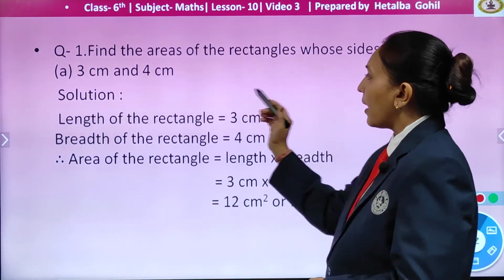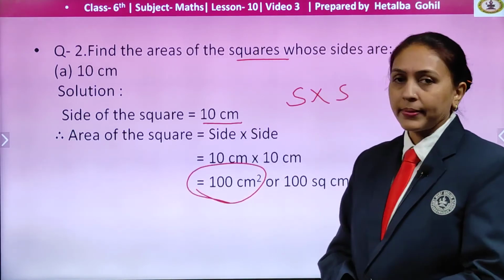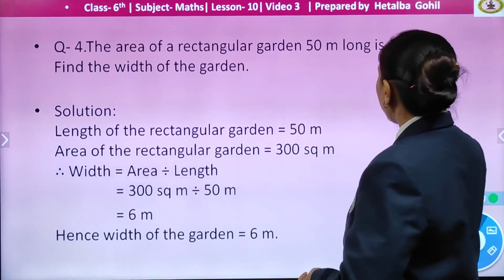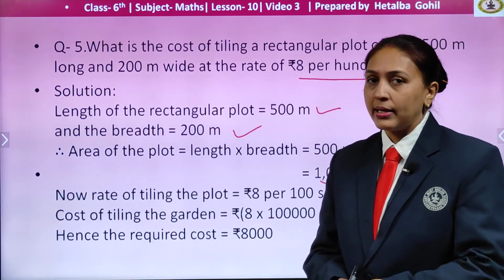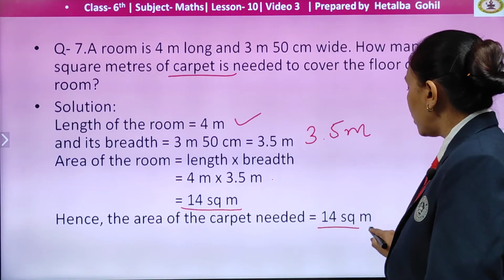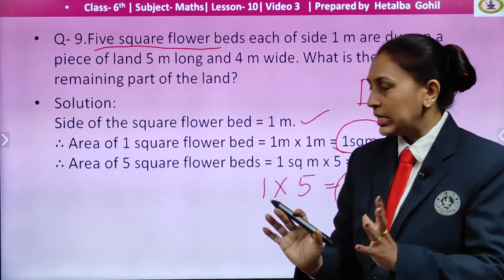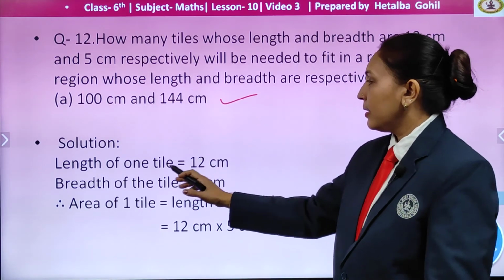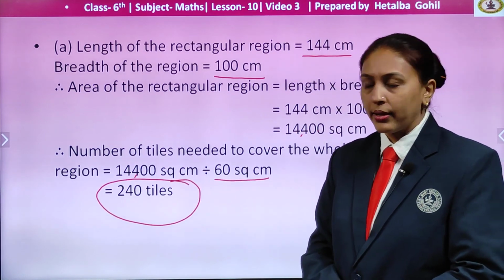Mensuration | Ch 10 P3 | MATHS | Std 6 SEM-II | Mrs. Hetalba Gohil